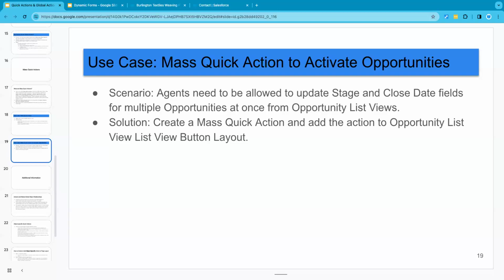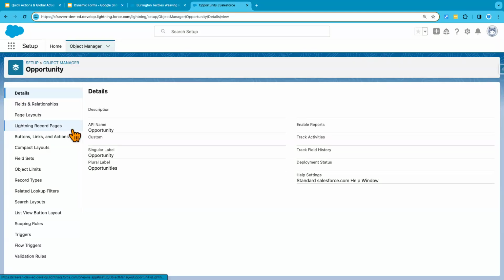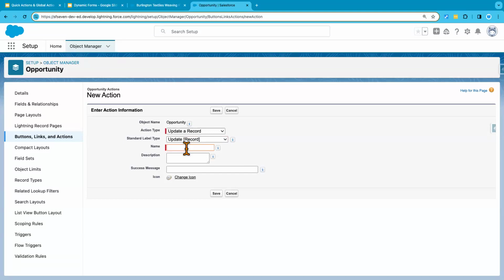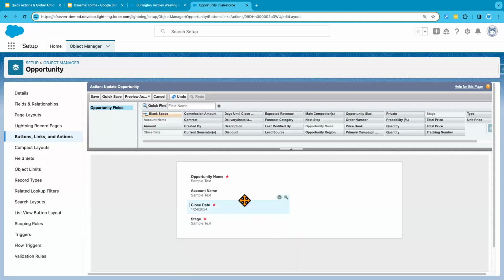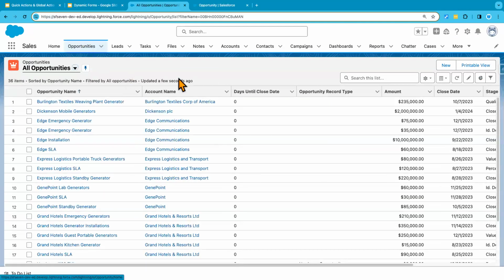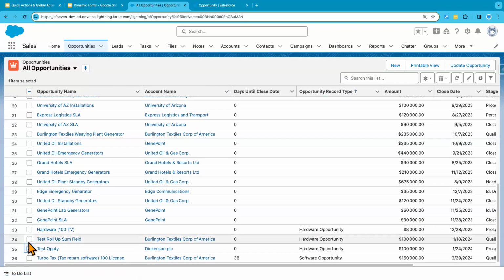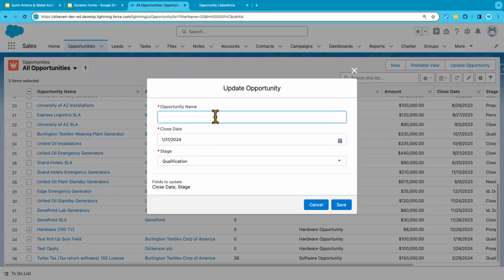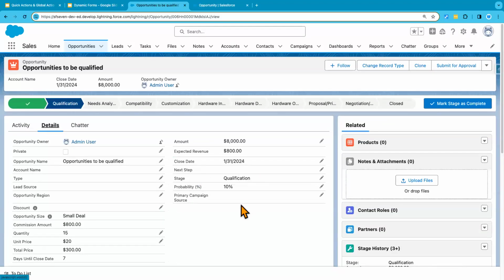Salesforce Actions Part-6: Create Quick Action to Perform Mass Update on Opportunities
Welcome to our latest video tutorial, where we delve deep into the intricate world of Salesforce Details, Actions, and Buttons! 🚀 Whether you're a seasoned Salesforce pro or just starting out on your CRM journey, understanding these fundamental components is crucial for maximizing your Salesforce platform's potential.

In this video, we break down each element step-by-step, providing clear explanations and practical examples along the way. From mastering the art of configuring Details to executing Actions and creating custom Buttons, we've got you covered.

Here's what you can expect to learn:
Salesforce Details: Explore the significance of Details in Salesforce records, including how to customize layouts and fields to suit your organization's unique needs.
Actions: Discover the power of Actions in streamlining your workflow, from creating custom actions to automating repetitive tasks.
Buttons: Unleash the full potential of Salesforce with custom Buttons, enabling users to perform specific actions with just a click.